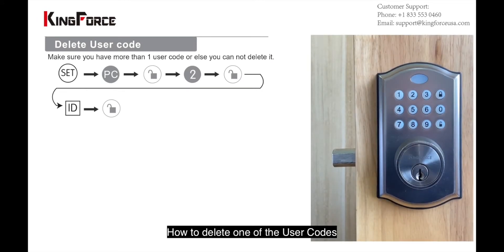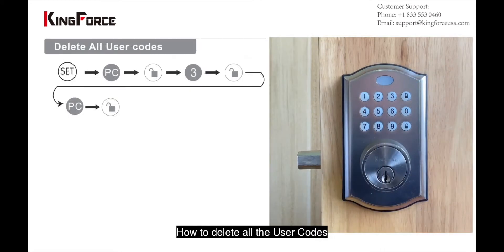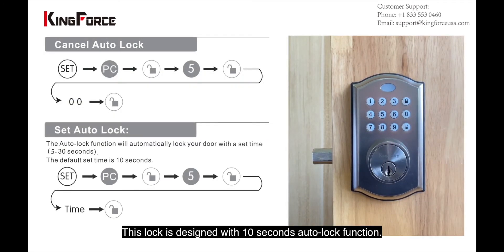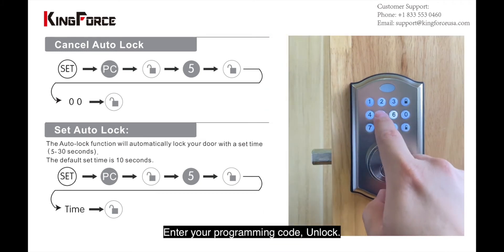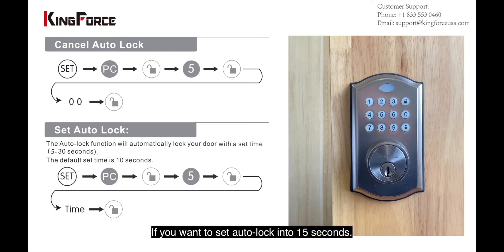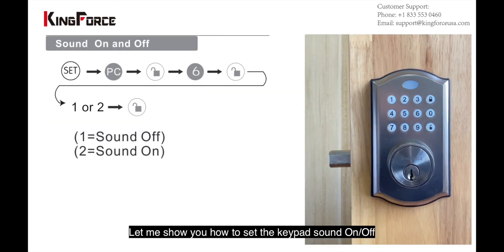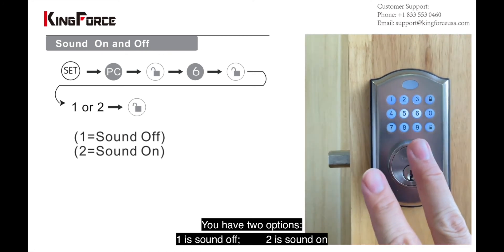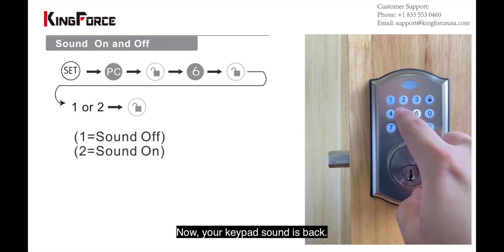M15S, Advanced programming: delete users, keypad sound, auto-lock time